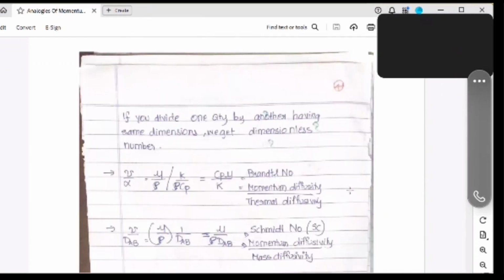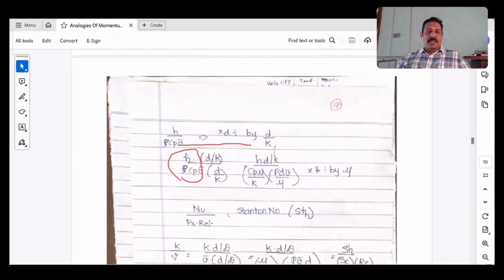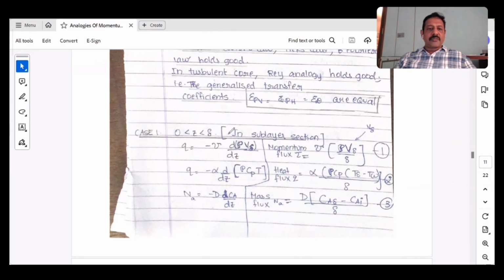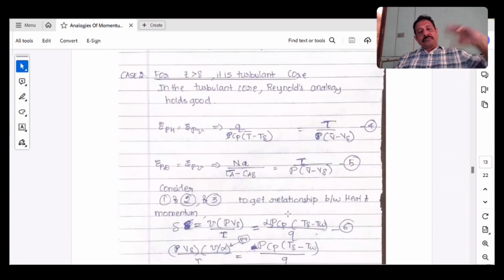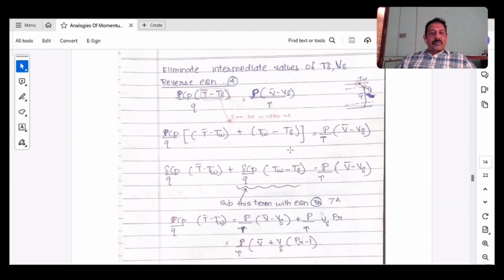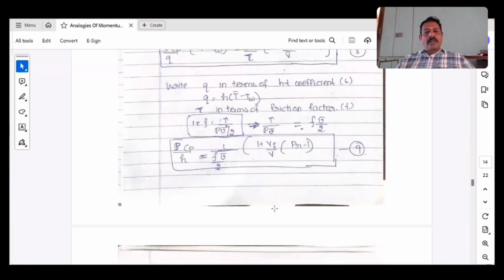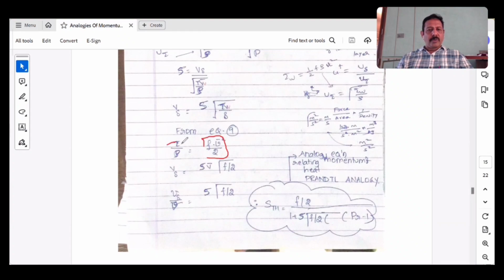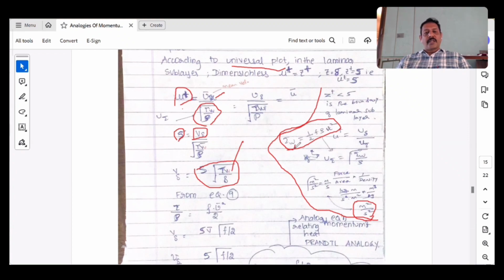ANALOGIES ( MOMENTUM,HEAT,MASS TRANSFER) PTU, Tamil , class 3